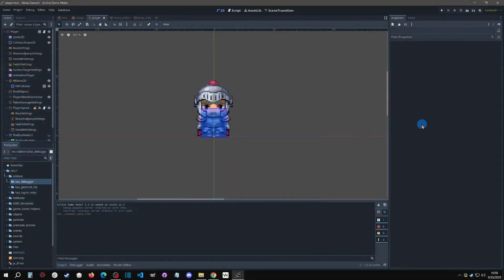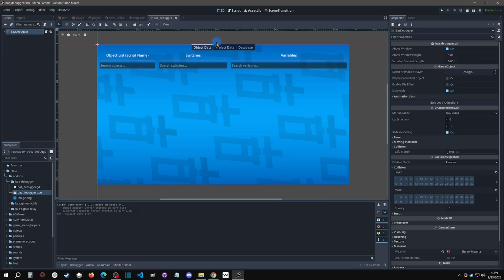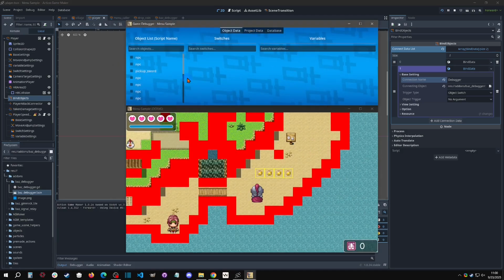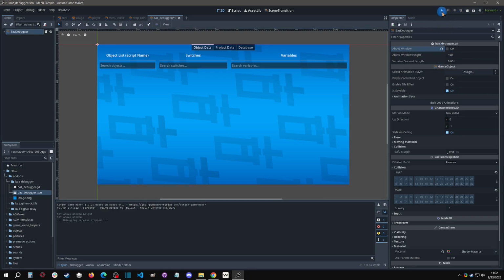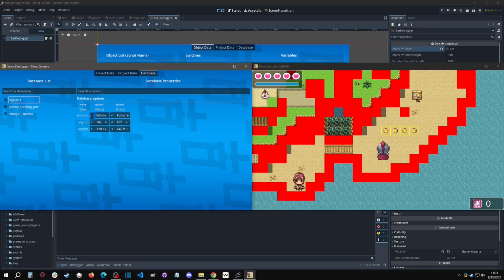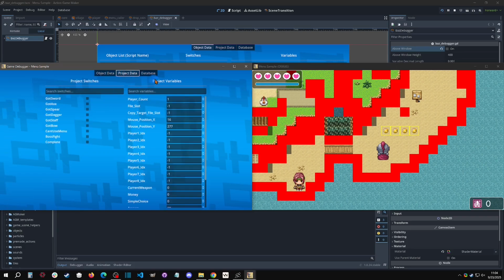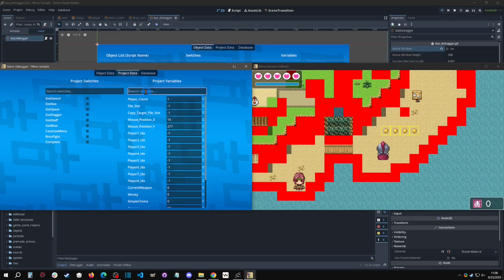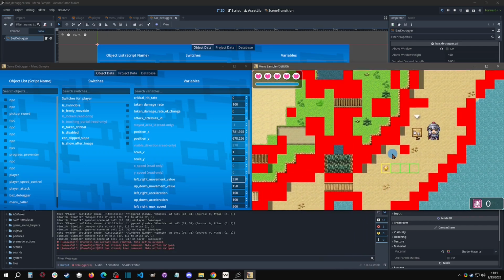F1 Debugger - Action Game Maker Godot